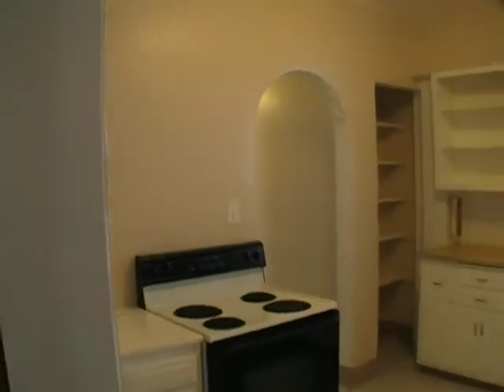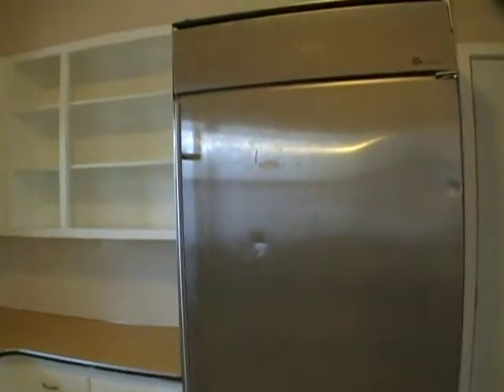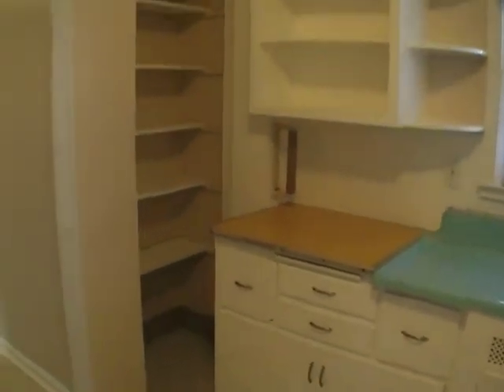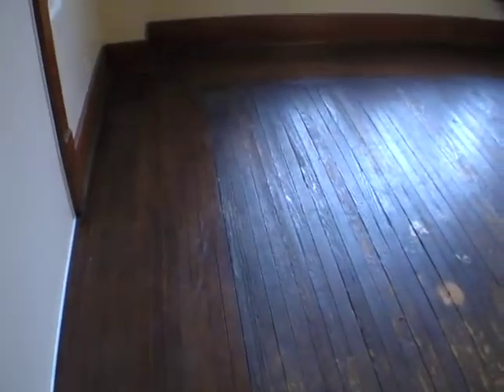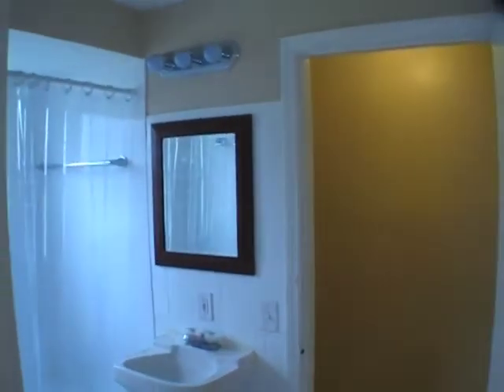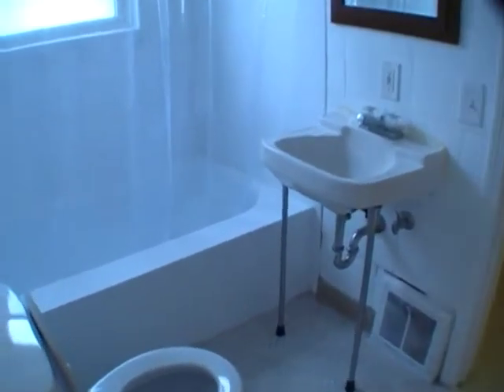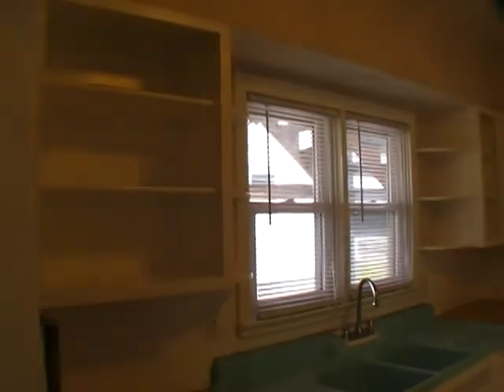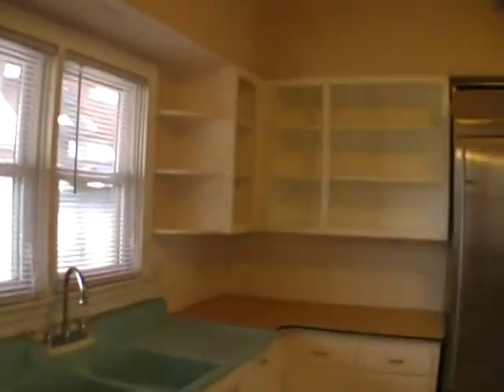549 Brown St. #1 Akron, Ohio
This is my first attempt at a video tour, I promise to shave and cut my hair before the next video.  enjoy